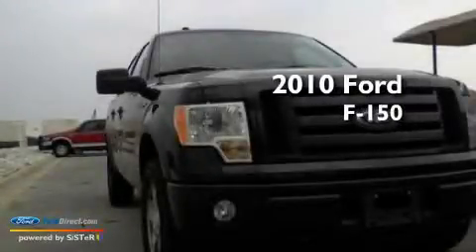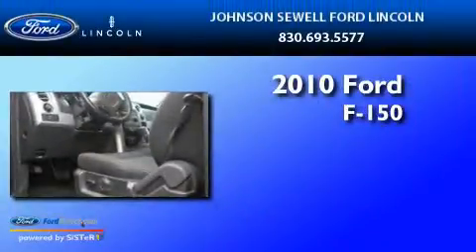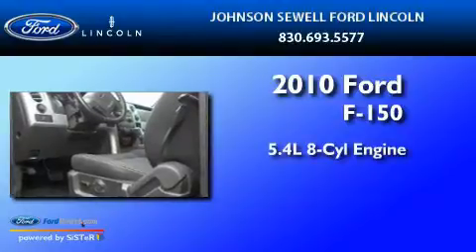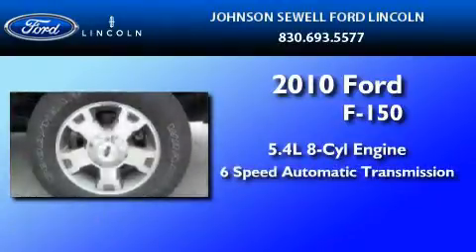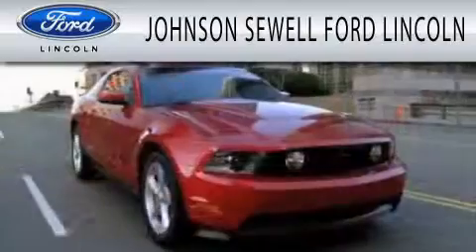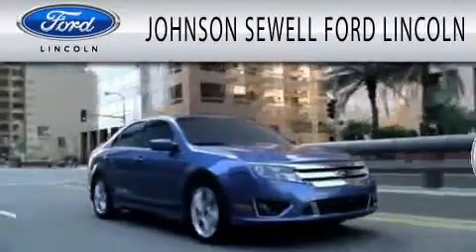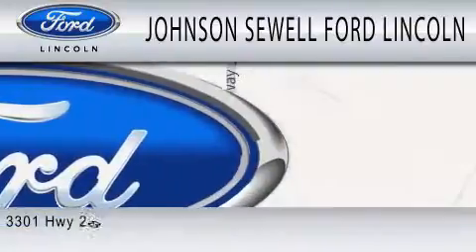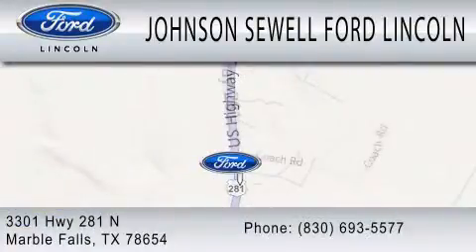2010 FORD F-150 TX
Year : 2010
 Make : FORD
 Model : F-150
 Engine : 5.4L V8
 Trans . : AUTO 6SPD
 Exterior : BLACK
 Miles : 30,196
 Interior : BLACK
 Stock : PS9296A